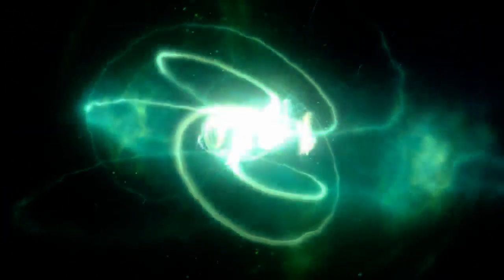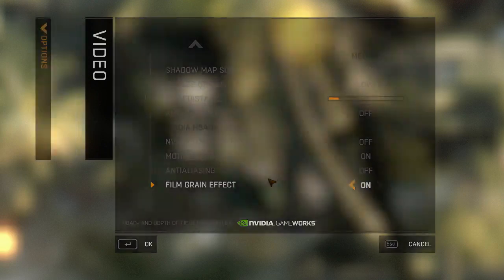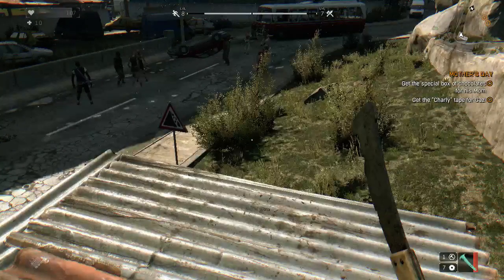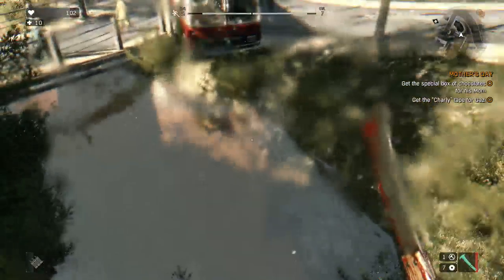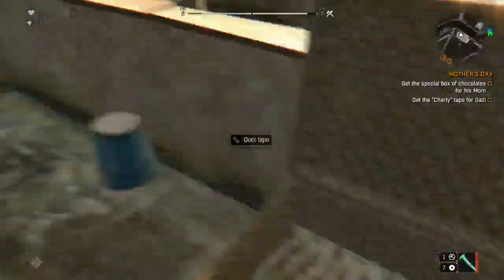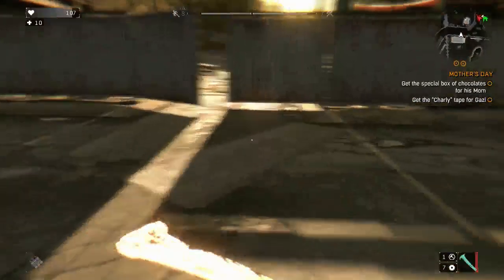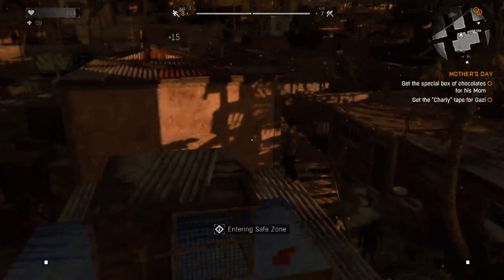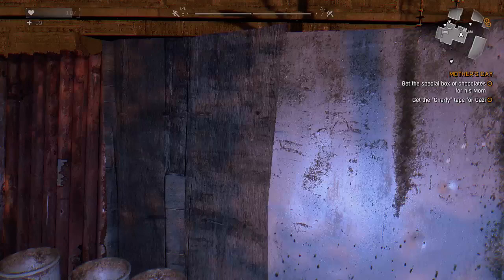dying light gameplay amd phenom2 965 black/ msi 5770 hawk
Just wanted to do a before video of my system now before upgrading my pc next week. On low settings I was able to grab a minimum of 29.8 fps with this setup. max I got while recording was about 58-60.

System now is:
amd phenom2 x4 965 black overclocked to 4.0
msi 5770 hawk
Gskill ripjaw 1333 4gb ram
asus m5a99x evo motherboard
coolermaster hyper 212 plus
evga supernova 650watt psu

I'll be tweaking my setup next week. new components I'm installing are:

amd fx8350
Kingston HyperX FURY 8GB Kit (2x4GB) 1866MHz
EVGA GeForce GTX 960 SuperSC ACX 2.0+ 2GB

The video quality doesn't look as good on this video as it does on the actual monitor. it is alot clearer. Also in this video it looks like it studders but trust me it doesn't.I'm still trying to figure out the best settings for obs.